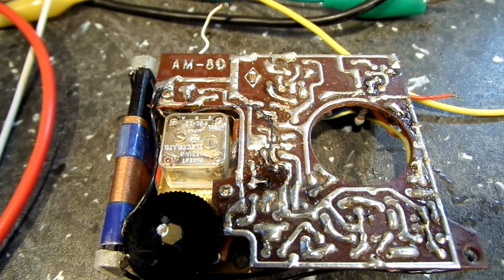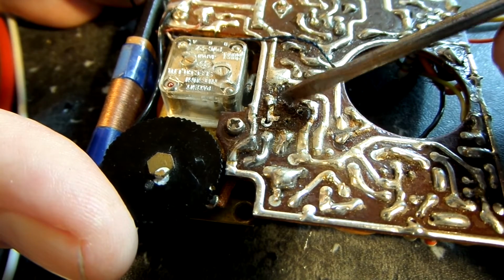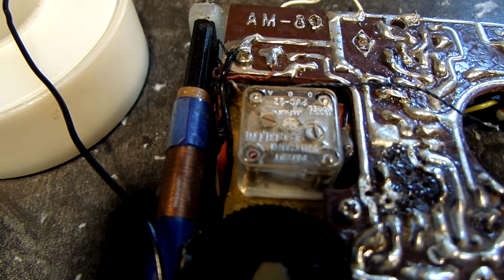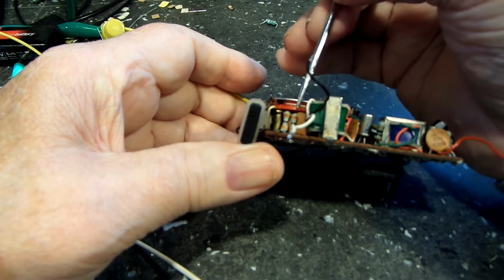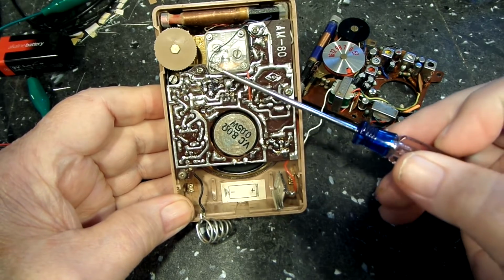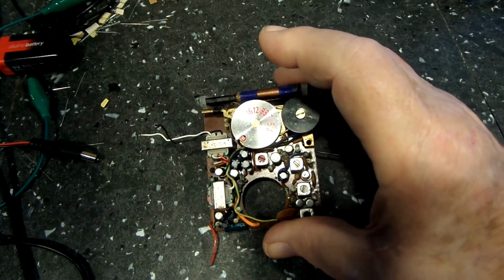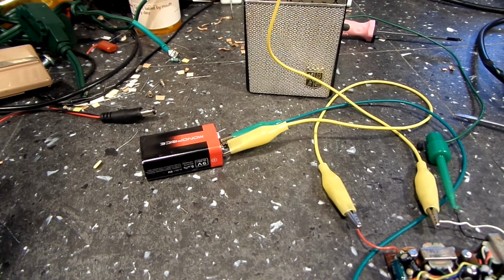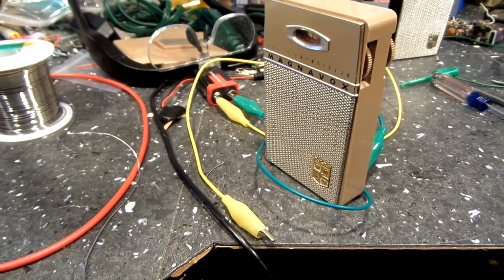Magnavox AM-80 - On the bench again.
Some good results, but it leads to many more questions... :)